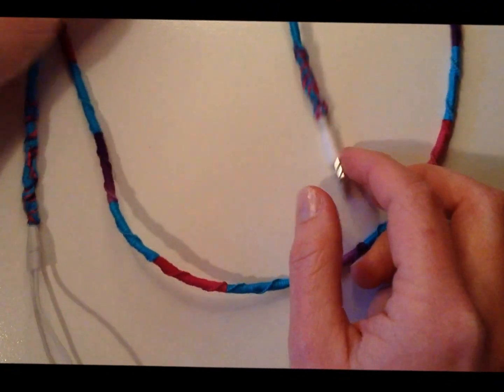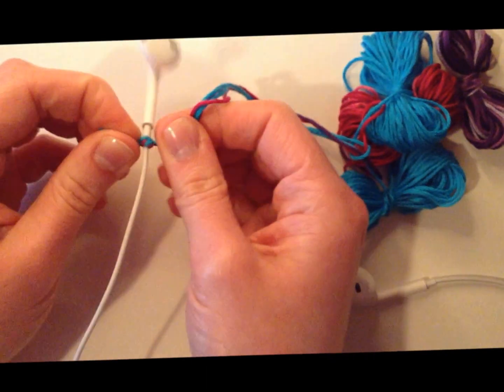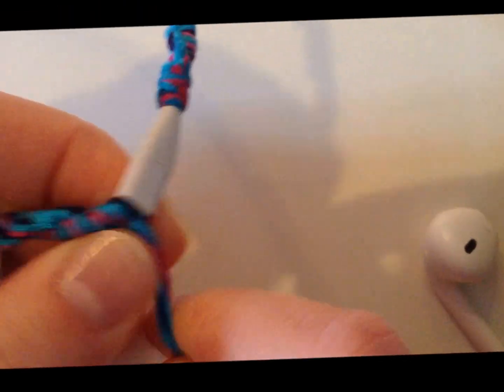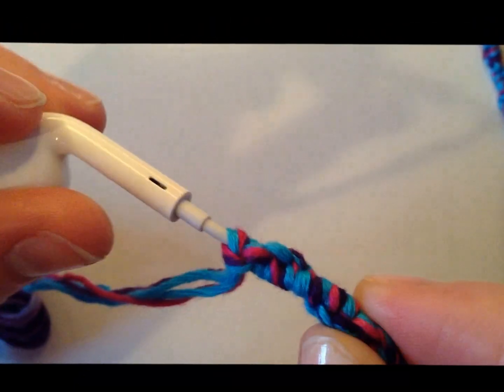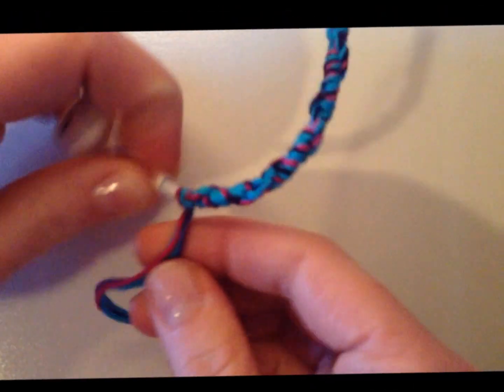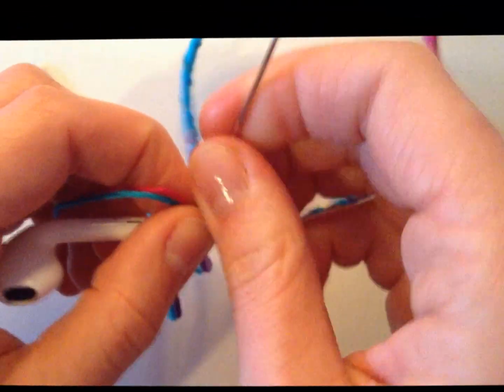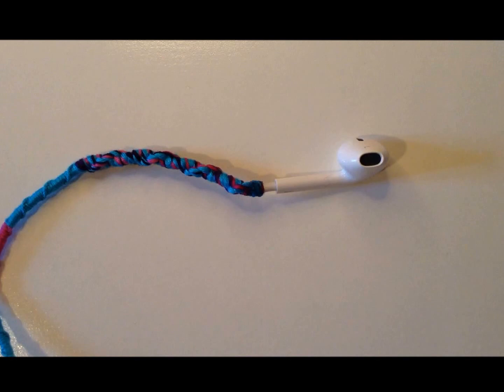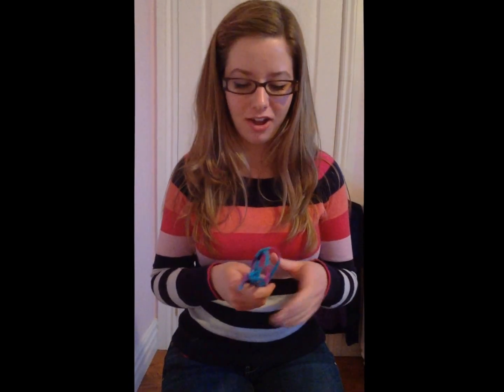No Tangle Earbuds Part 3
This is Part 3 of 3 in my series on how to make your very own DIY No Tangle Earbuds!
Make sure to check out Part 1 to start off and Part 2 to continue.
It is in 3 parts so that it is easier to follow and together the video was way too long!

I hope you all enjoy this DIY, and make sure to post pictures on Instagram: Tag @becauseimcrafty or becauseimcrafty so I can see your creations!
Good Luck Crafters!